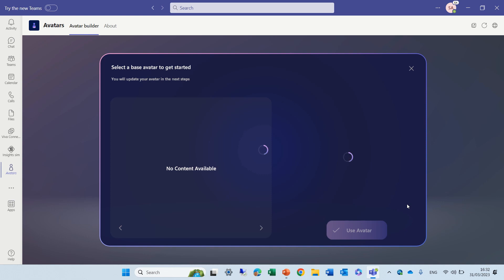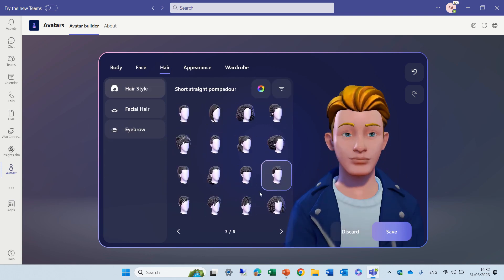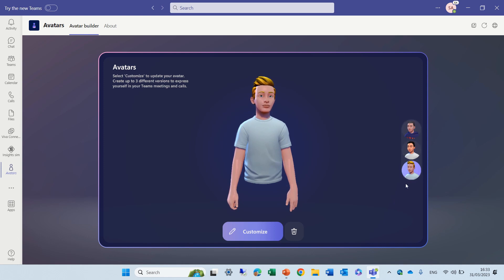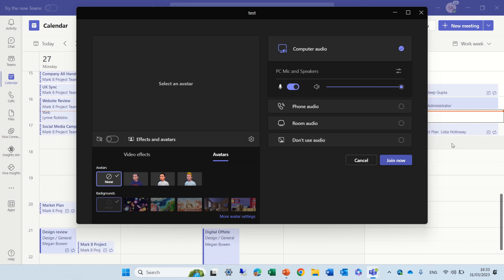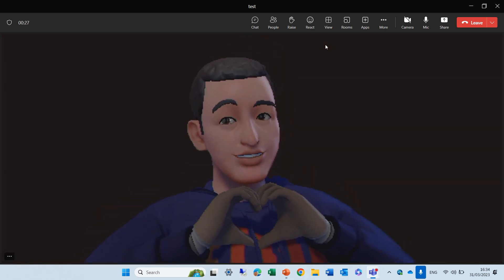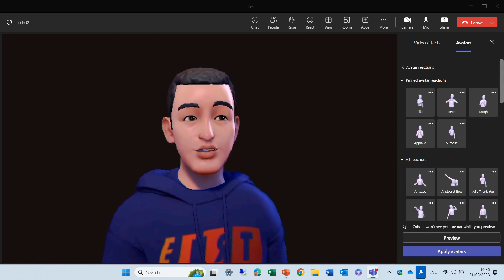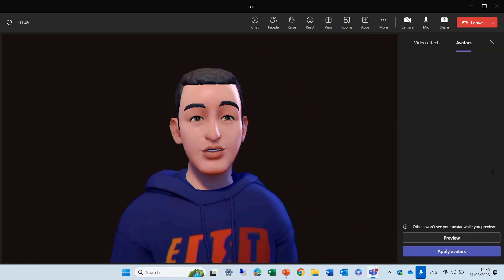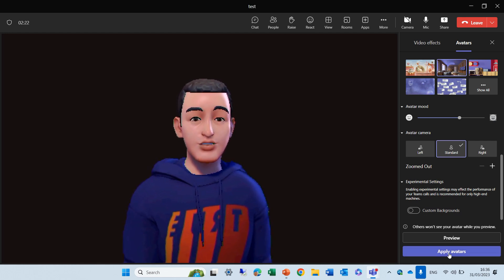How to setup Avatars in Microsoft Teams Meeting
Microsoft Teams: Avatars for Microsoft Teams

Avatars for Microsoft Teams gives you that much-needed camera break, while still allowing you to collaborate effectively. You can add a new layer of choice to your meetings and represent yourself the way you want with customizable avatars and reactions.
In this short video I will show you 1st overview of the creating a avatar and adding it to a Microsoft team meeting